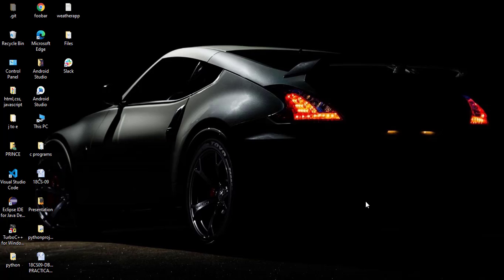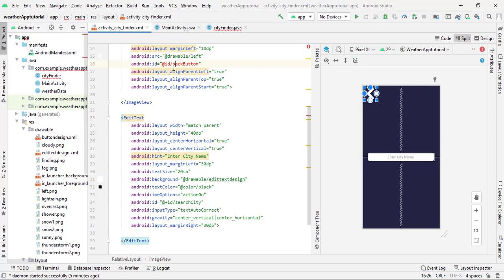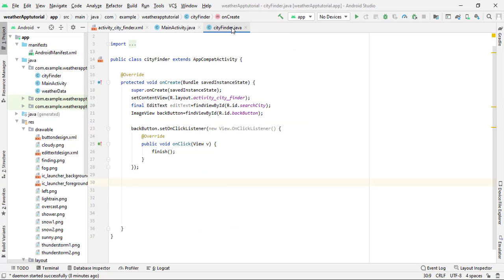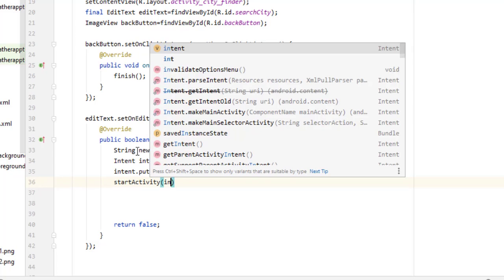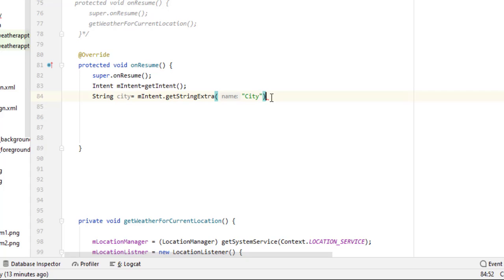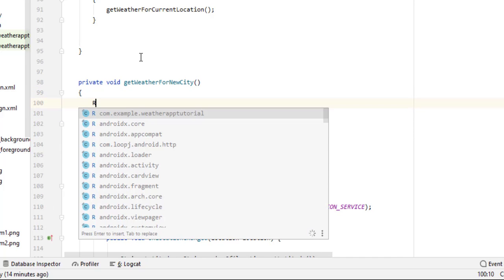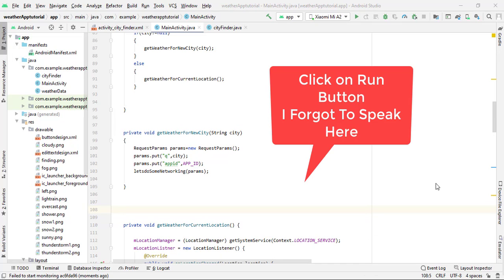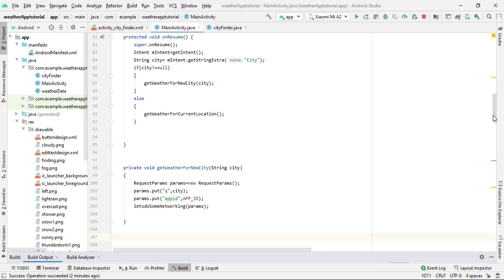Weather app in android studio | Weather of any city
This is the third or final  part of weather app

To the end of this part we will complete our weather app

In this part we are going to write the code how to find the weather of particular location

Tech Projects